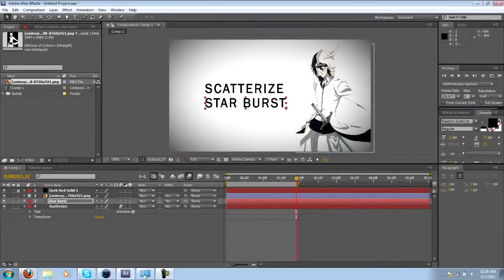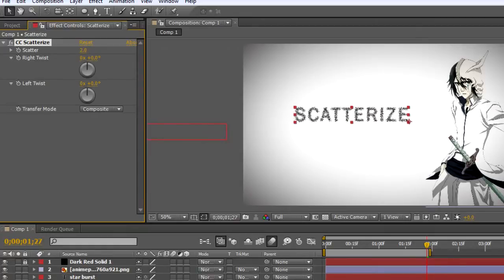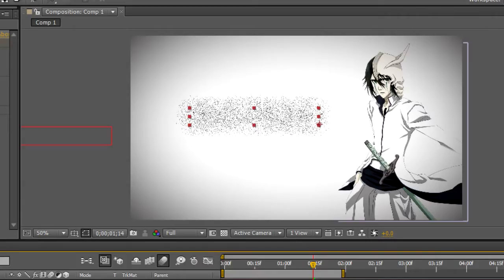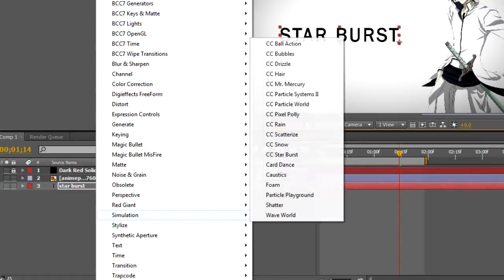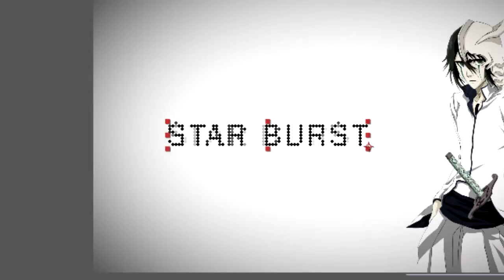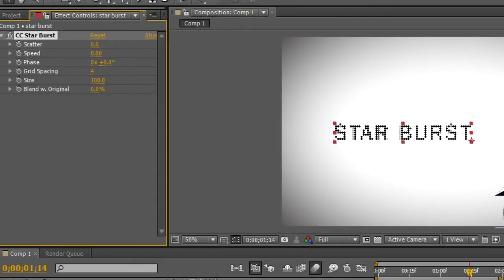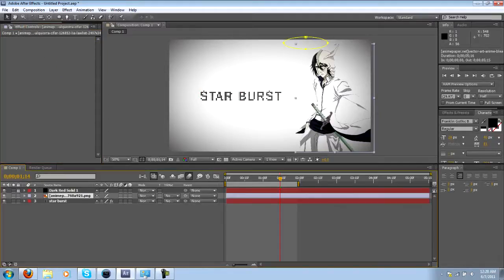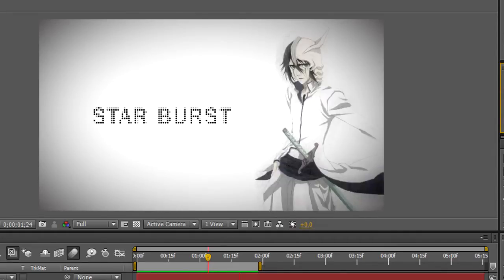[AMVlog] Scatterize and Star Burst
A quick AMVlog since I haven't updated in a while. :P
Learn how to use Scatterize and Starburst to make your text and images break apart into little particles.

Software - Adobe After Effects CS5